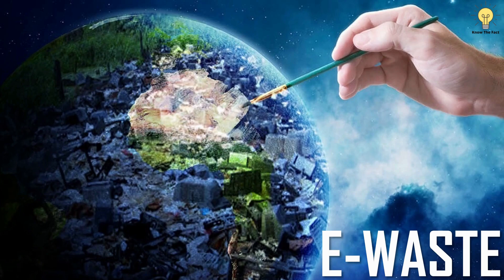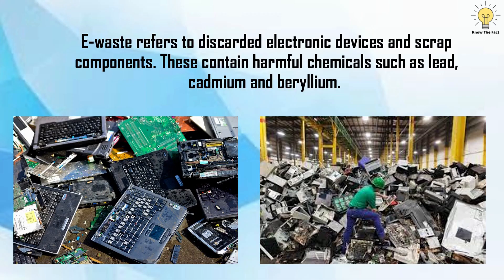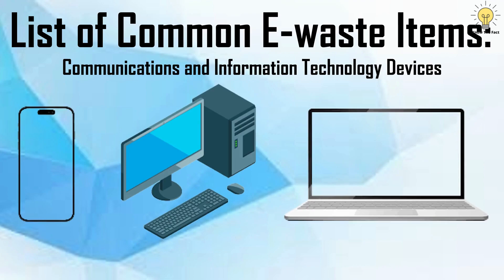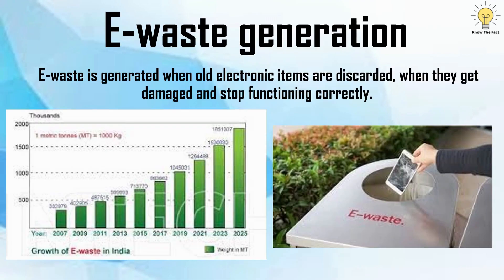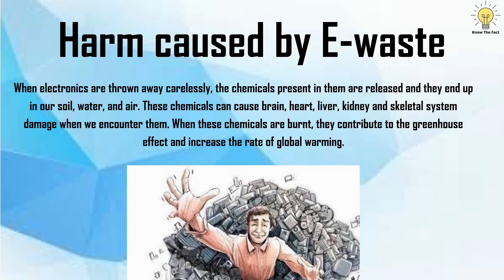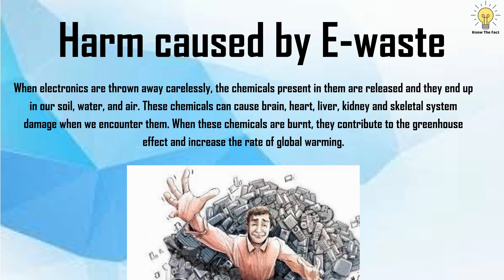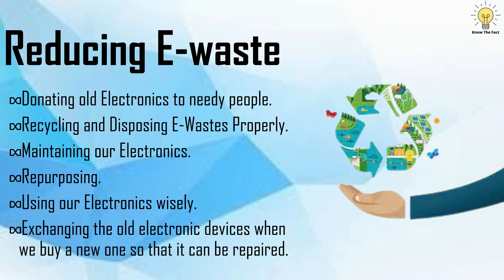| E waste | KNOW THE FACT |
E-waste

Topics discussed -

What are E-wastes
List Of Common E - Wastes
How are E-wastes Generated
How are E-wastes Harmful to us
How can we reduce E-waste